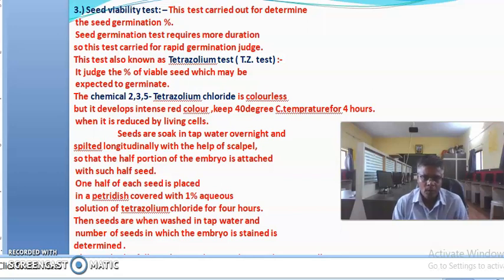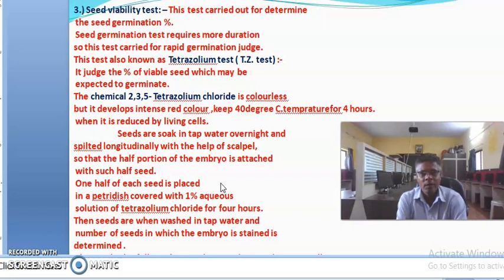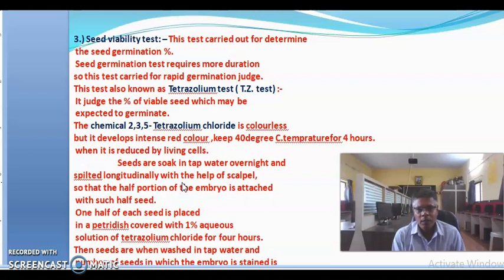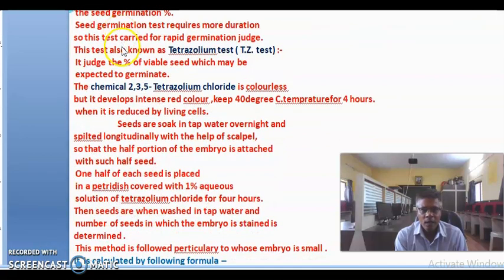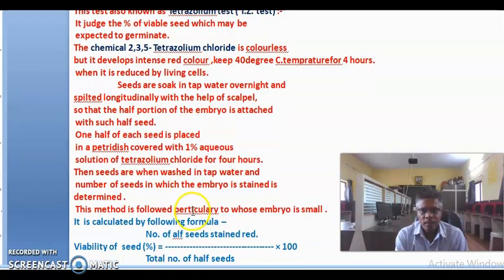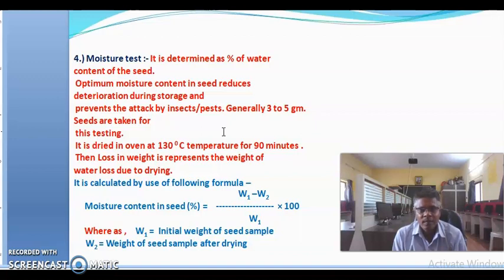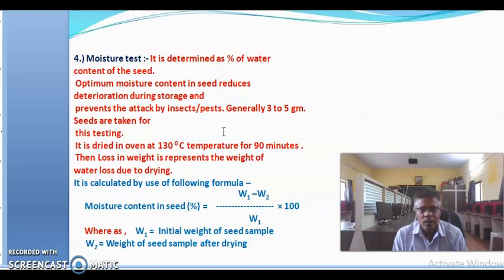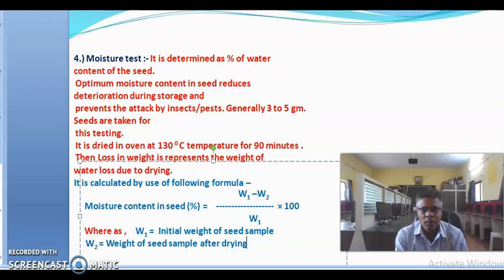Seed viability Test & Moisture Test (Lecture-3) XI th Crop science (Bi-focal) B4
Crop Science Seed Testing  XI th Crop Science Paper- 2
Seed viability  Test And Moisture Test